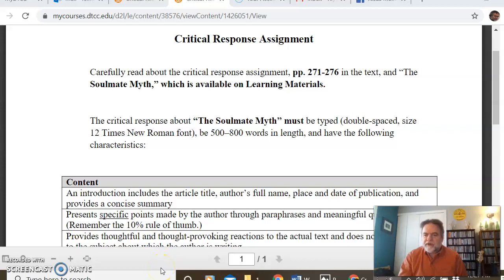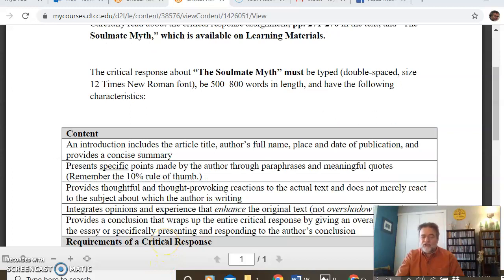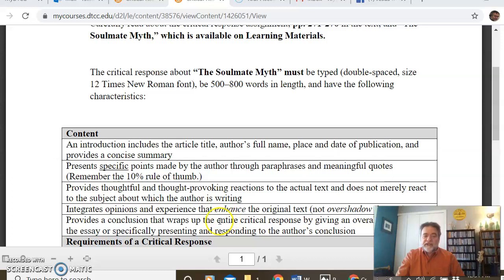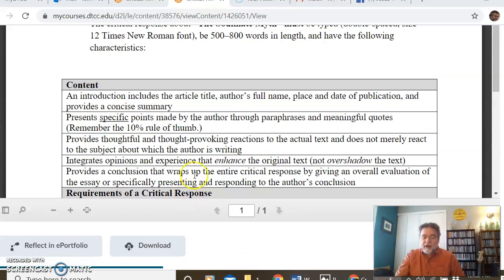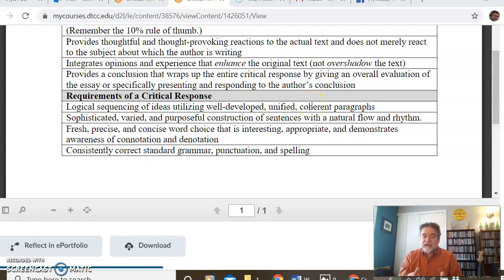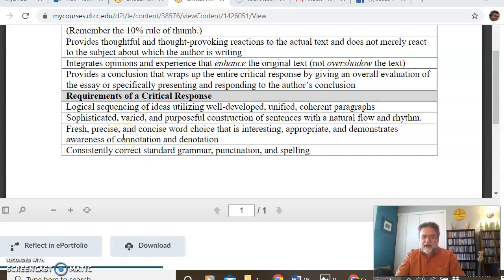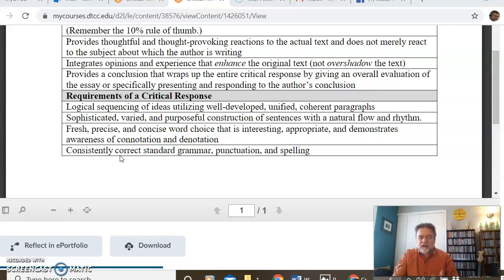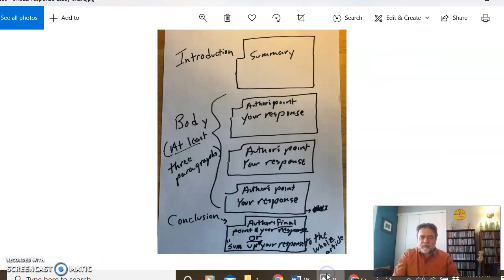101 12 Revising the Critical Response